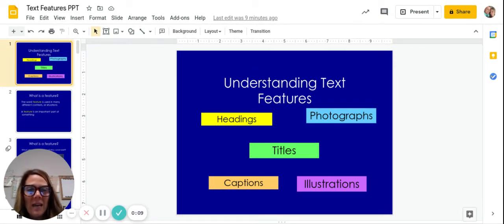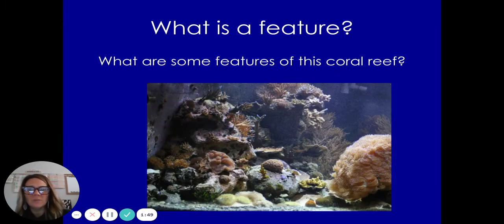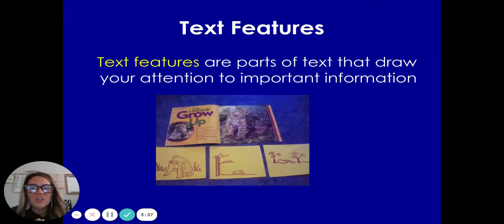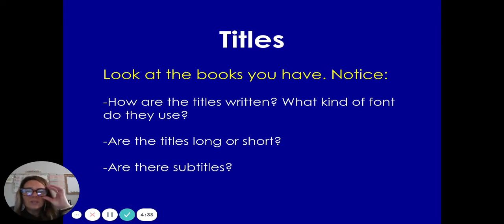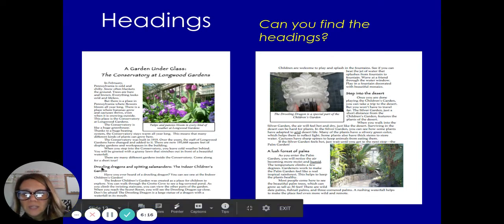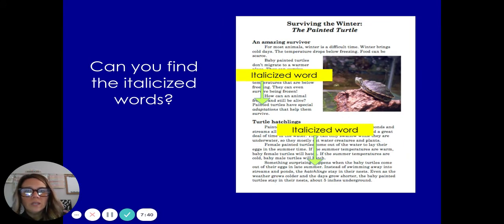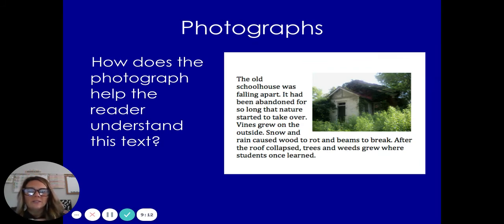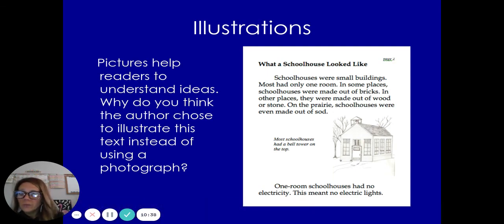Text Feature Video 1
Mrs. Owens reviews text features